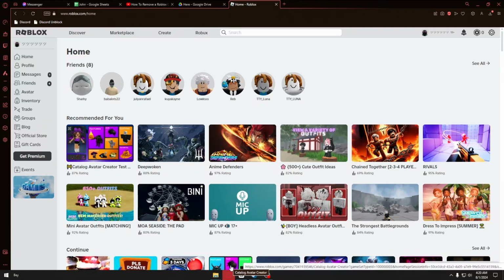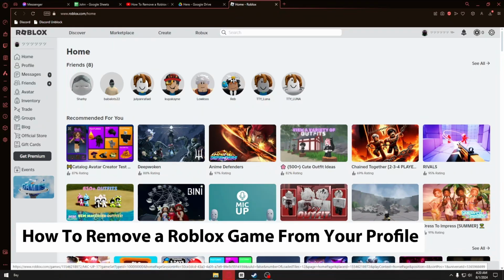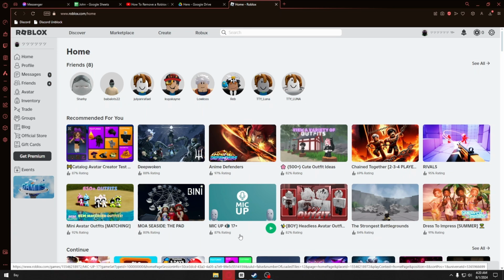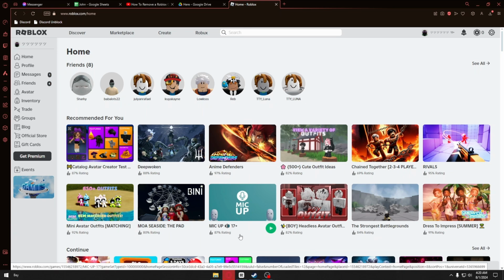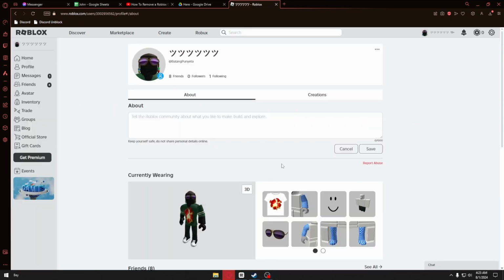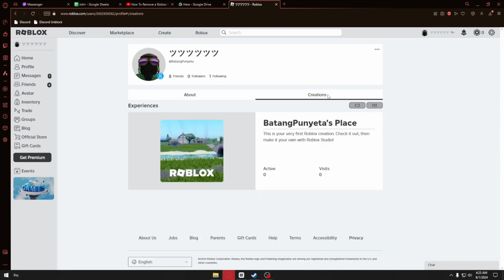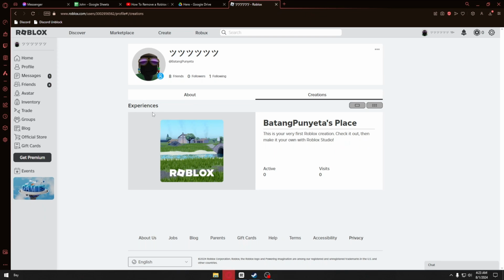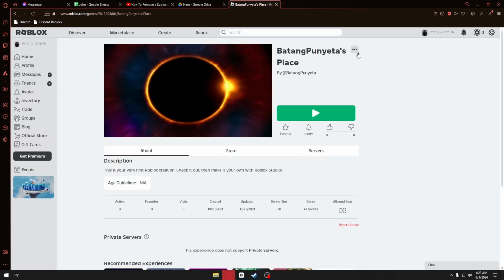How To Remove a Roblox Game From Your Profile (2024)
In this video, you'll learn how to remove a Roblox game from your profile with easy, step-by-step instructions. Whether you no longer want a specific game displayed on your profile or you're looking to clean up your account, this guide will show you how to remove games quickly. We’ll cover everything from accessing your creations to managing your profile settings to ensure the game is no longer visible.

Discover how to archive games, manage game visibility, and ensure your profile represents only the content you want. Even if you're new to managing your Roblox profile, these instructions and tips will be simple and easy to follow.

By the end of the video, you'll have all the knowledge you need to remove a Roblox game from your profile and keep your account looking clean and organized.